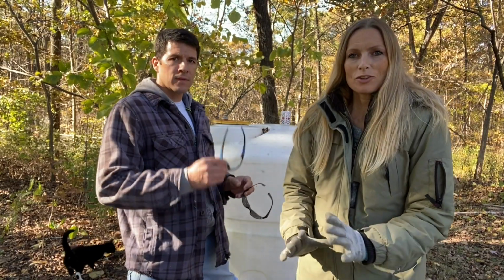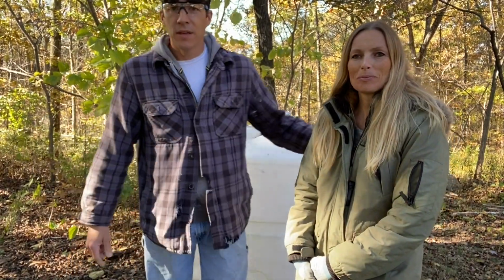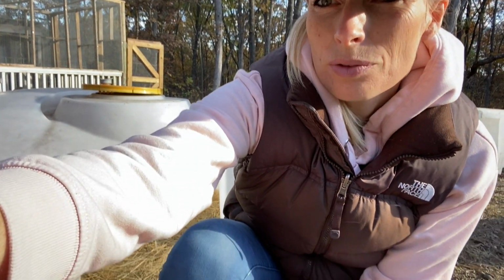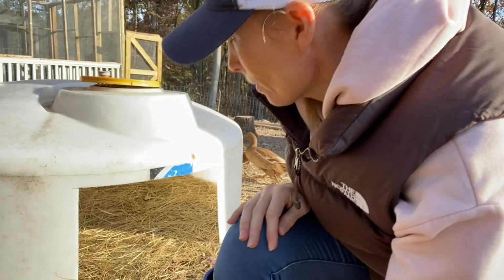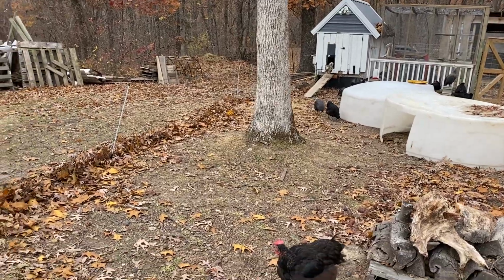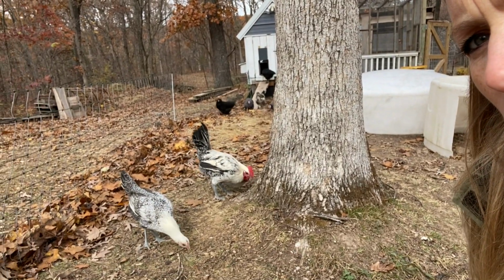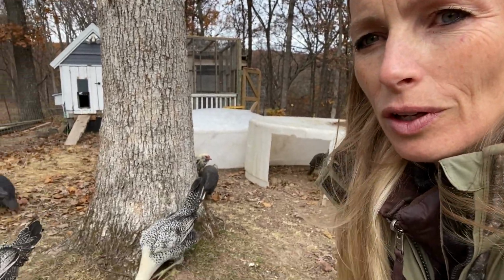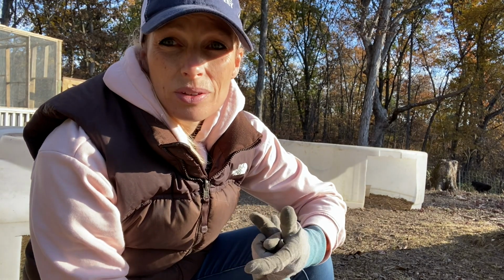How do you repurpose an old water tank? What do you do with old plastic water tanks?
How do you repurpose an old water tank? What do you do with old plastic water tanks on your homestead? A large part of homesteading is learning to use what you have got, or even what you find !! When Caleb dragged home this fine treasure i wasn't best impressed, to me it was a usless and cosmic sized eye sore !! - just sayin' !! So after much deliberation here is our repurposed water tank - trash to treasure DIY... ok maybe its not exactly a treasure but at least its doing something useful now !!